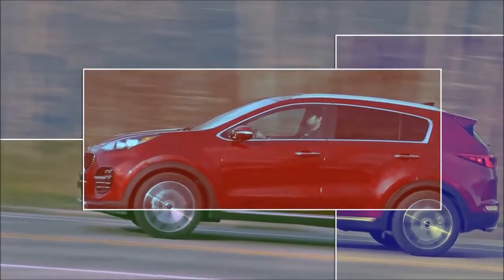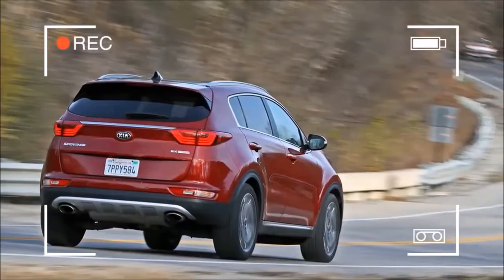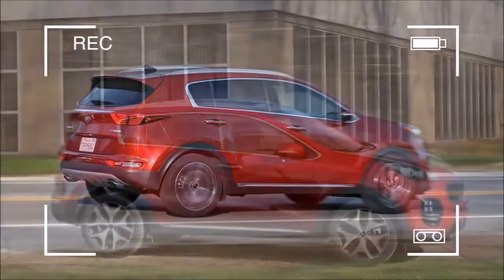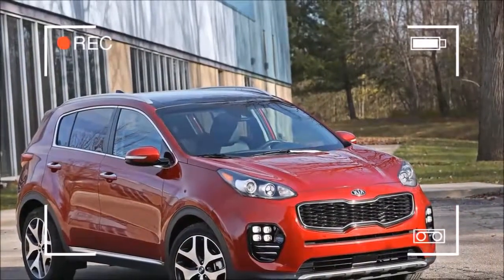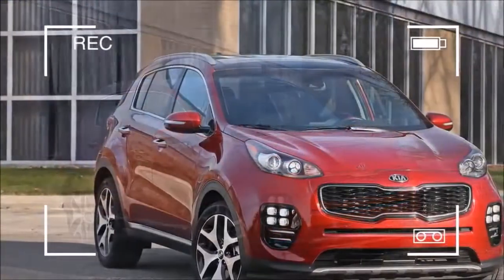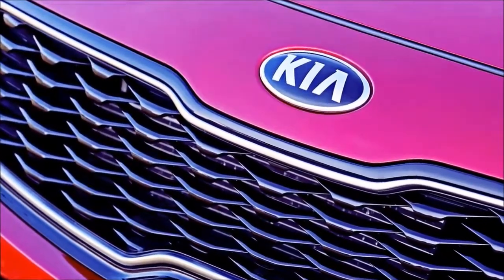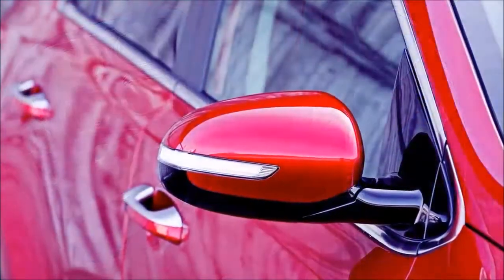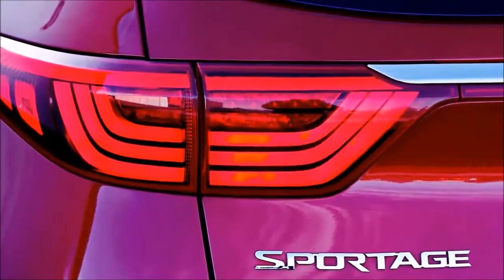AMAZING!! 2018 Kia Sportage LX Review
2018 Kia Sportage LX Review - he 2018 Kia Sportage looks and feels like a high-priced European offering, but it definitely isn't priced like one. Kia's quality and design have come a long way in just 24 short years, going from bargain-basement beaters to vehicles that can now challenge the best from Honda, Toyota, Ford and Chevy. The 2018 Sportage gets good marks in all its crash tests and does well in the areas of resale and reliability. Compared to the Honda CR-V and Toyota RAV4, the Sportage has a more robust look that's almost Porsche Macan-like until you get to Kia's signature front end. The Sportage is also big on choice, offering the option of all-wheel drive, normally aspirated or turbocharged 4-cylinder engines and enough electronic goodies to make the Geek Squad consider abandoning their VW Beetles.

Changes to the 2018 Kia Sportage include a new Technology package for the LX trim (formerly only available on the EX) and a new Sport Appearance package for the EX. LX models receive upgraded cloth seats with YES Essentials, while the EX gains blind spot monitoring, rear cross-traffic alert, heated power-folding outside mirrors and Piano Black trim. The EX can also now be equipped with a heated rear seat.